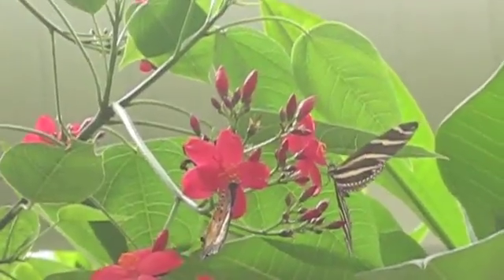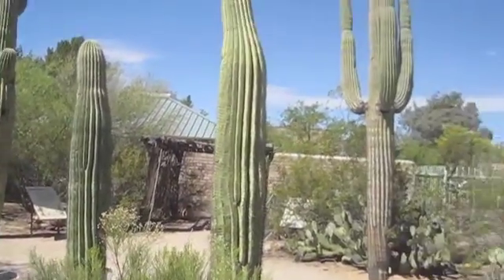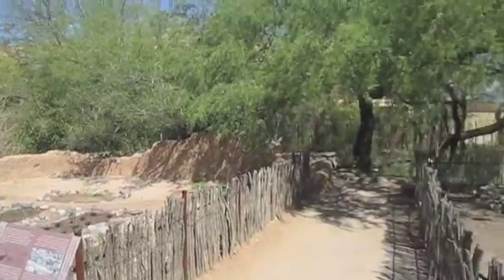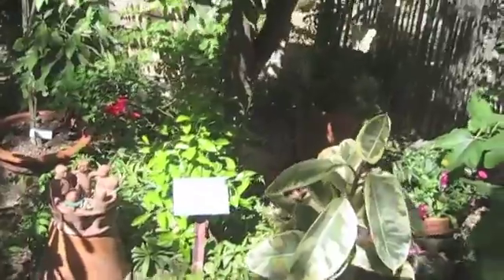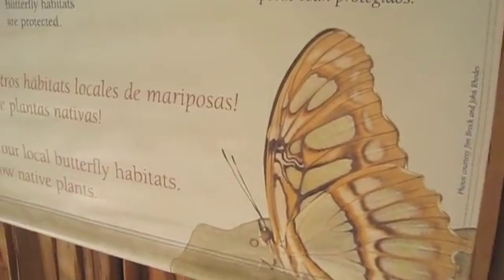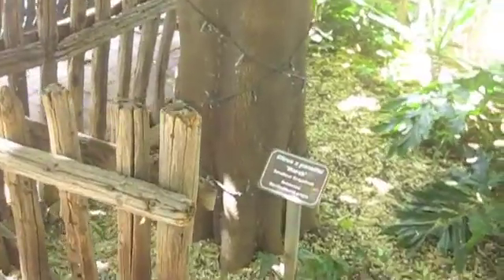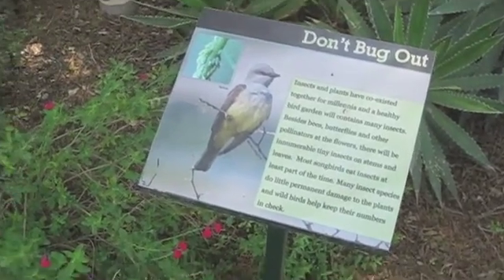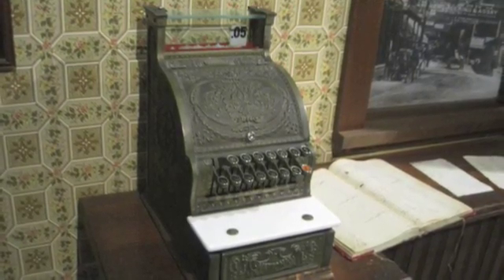The Mad Adventures - Ep. 97 - Tucson (Part 2)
Welcome to my vlog! Here you'll see more of my time in Tucson visiting my brother. See my visit to the Tucson Botanical Gardens and the museum at the Arizona Historical Society.